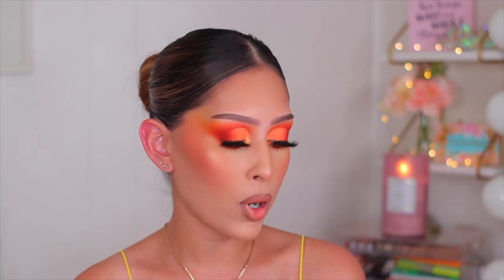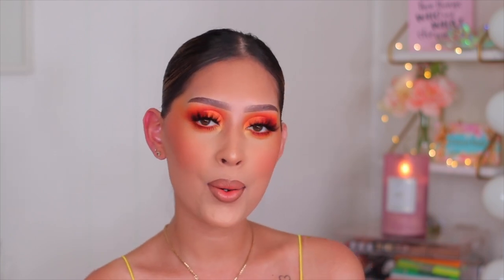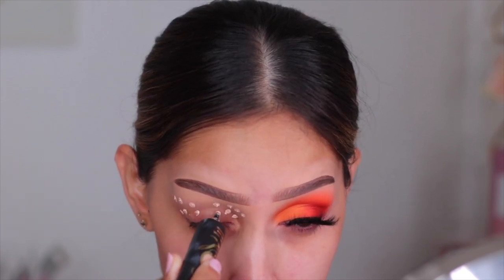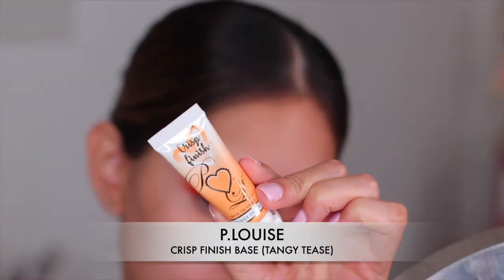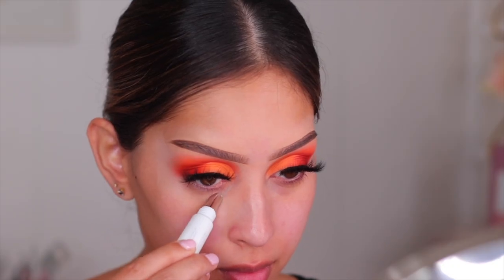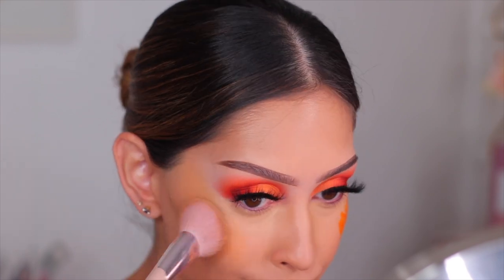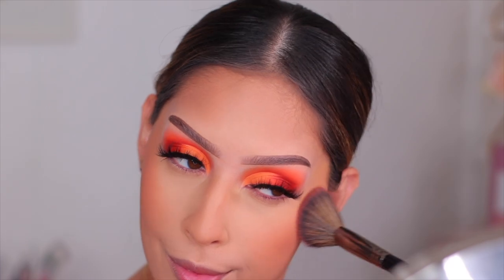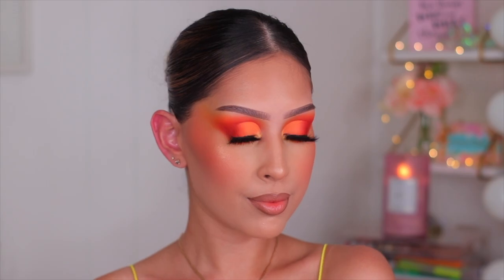BPERFECT X THE VIVIENNE SCEPTRE PALETTE & TESTING SOME NEW MAKEUP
Hi loves ! welcome back to another video, today I wanted to bring you all another monochromatic look ! I also tested a ton of new makeup in today's video. I really hope you all enjoy it.

WHICH COLOR WOULD YOU LIKE TO SEE NEXT ??

ALL PRODCUTS USED:

EYES:
P.LOUISE BASE (RUMOUR 2)
BPERFECT X THE VIVIENNE SCEPTER PALETTE
BPERFECT X STACEY MARIE LOVE TAHITI PALETTE
P.LOUISE CRISP FINISH BASE (TANGY TEASE)
OHMGLASHES (GLAM ON)
COLOURPOP CREME GEL LINER (PUNCH)

COMPLEXION:
LAURA MERICER ILLUMINATING PRIMER
UOMA BEAUTY SAY WHAT FOUNDATION
HARD CANDY GLAMOFLOUGE FOUNDATION (OLIVE)
JOUER ESSENTIAL HIGH COVERAGE CONCEALER (CREME CAFE)
DANESSA MYRICKS BEAUTY CREAM BRONZER (LIGHT)
JACLYN HILL COSMETICS UNDER EYE PRIMER
JACLYN HILL COSMETICS POWDER PALETTE (LIGHT-MEDIUM)
BEAUTY CREATIONS FLAWLESS STAY POWDER FOUNDATION (5.0)
MADE BY MITCHELL BLURSH (MANGO DAIQUIRI)
LAURA GELLER HIGHLIGHTER (GILDED HONEY)
SEPHORA COLLECTION BLUSH (LOVE CHILD)

TESTINGNEWMAKEUP *BPERFECTCOSMETICS